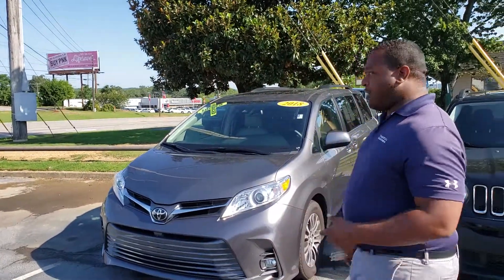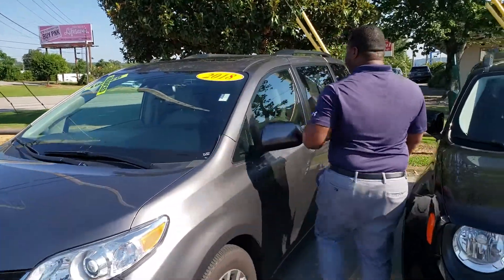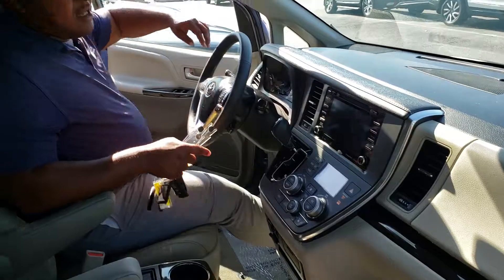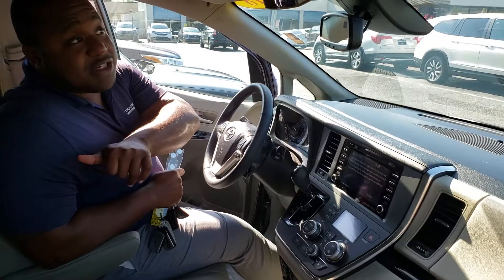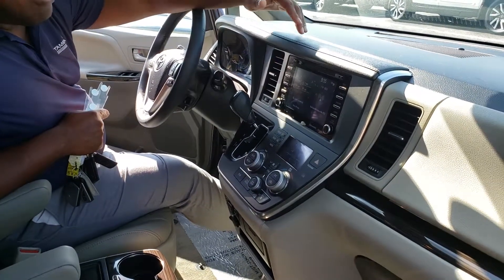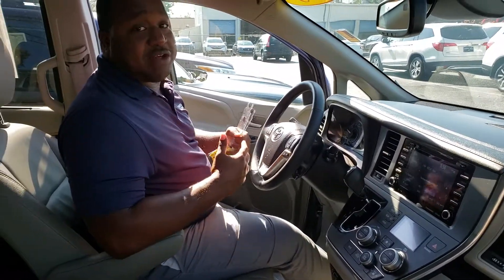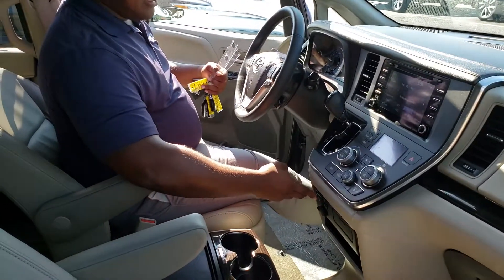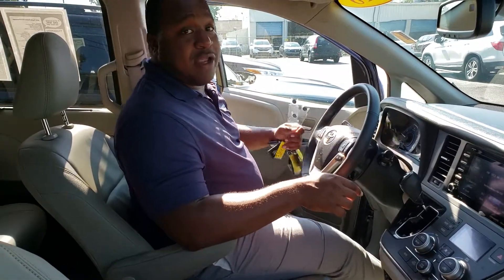2018 Toyota Sienna for Mustaf from Phil Nelson at Tameron Honda in Birmingham